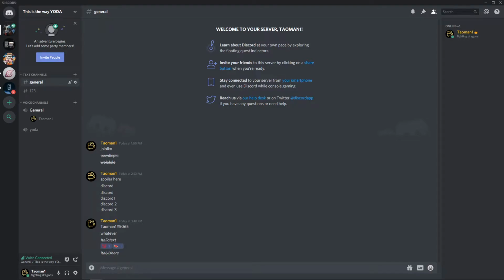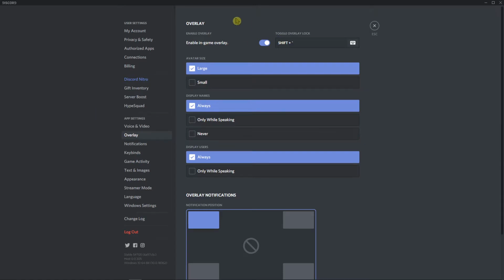How To Disable Discord Overlay In Games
In this video you will learn How To Disable Discord Overlay In Games

 , transferwise ‏‏‎ ‎

GET AMAZING FREE Tools For Your Youtube Channel To Get More Views:
Tubebuddy (For GROWTH on Youtube):